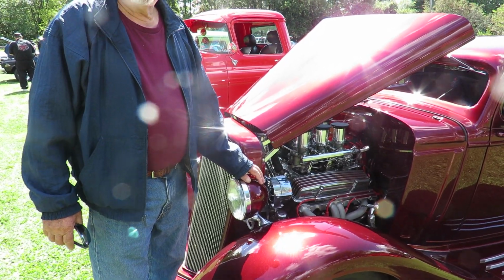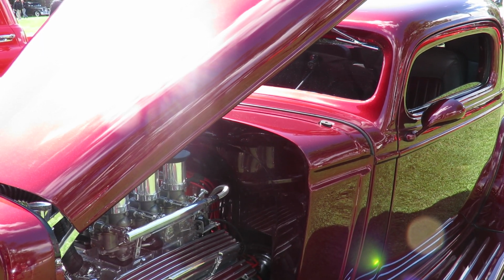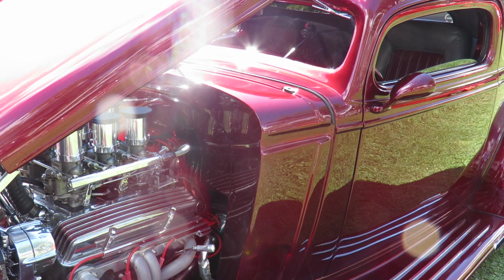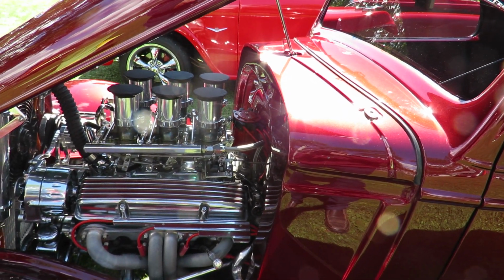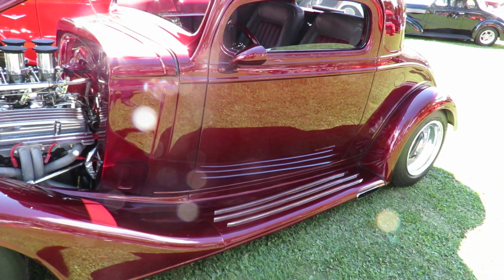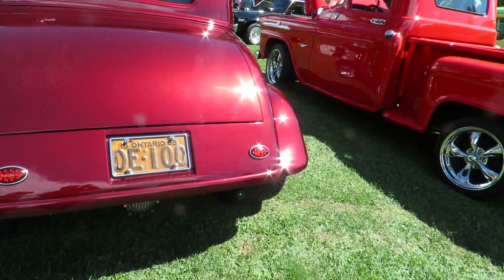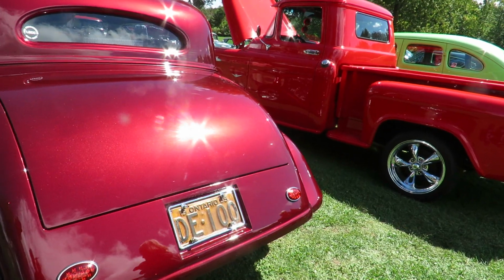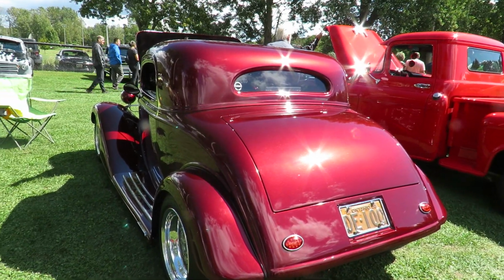1935 Chev 3 Window Standard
While at the Fabulous Fenwick Car Show today I noticed this beautiful 1935 Chevrolet 3 window Standard. It belongs to Ken Jorgensen. He was specifically looking for a 1935 3 window Standard . When he found this one  it was basically just a shell. Since then through his own hard work except for some of the stitching as he says, this is the end result.